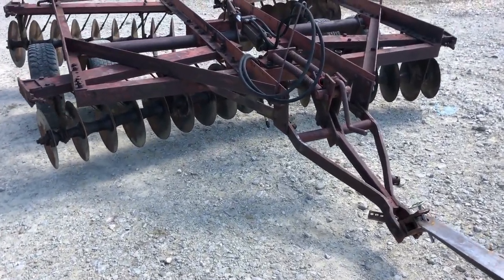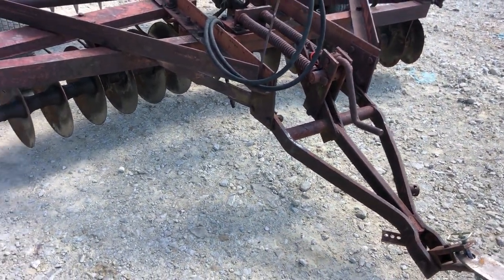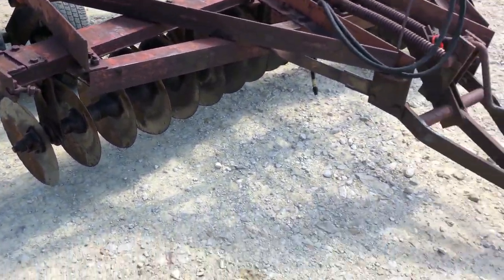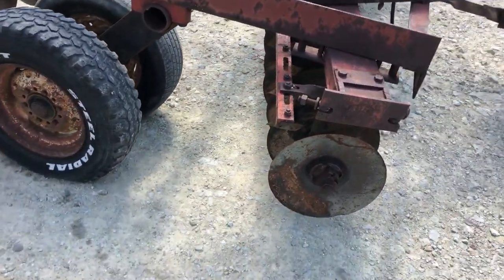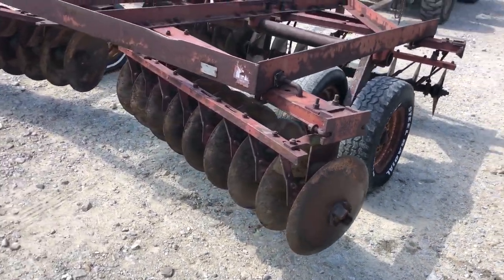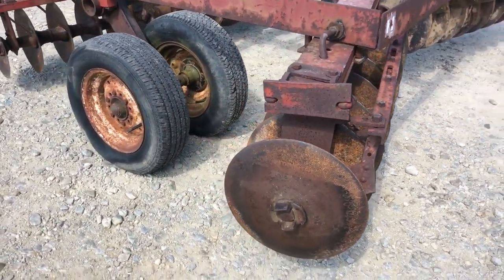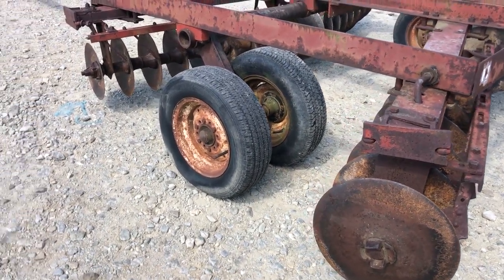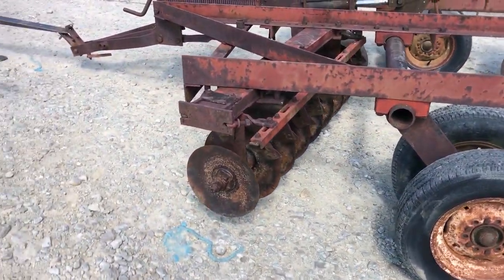INTERNATIONAL 470 For Sale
11' working width, 7" spacing, hydraulic lift, 16" front blades, 18" rear, dual tires, heavy duty.  Watch the video for more information.  Fresh Tillage